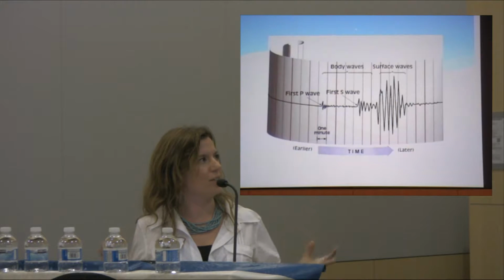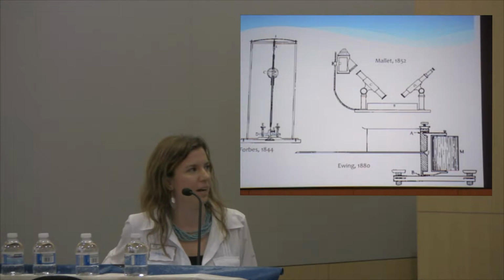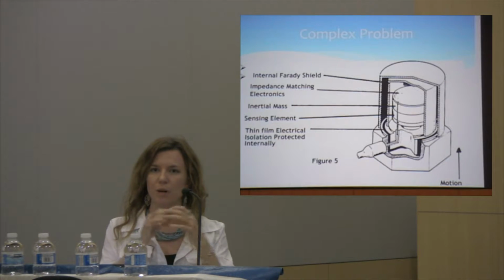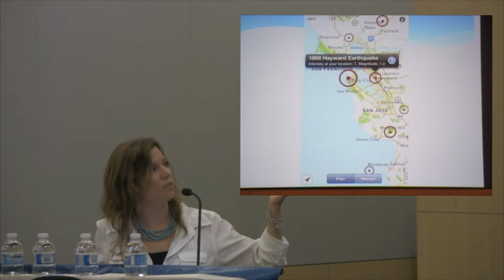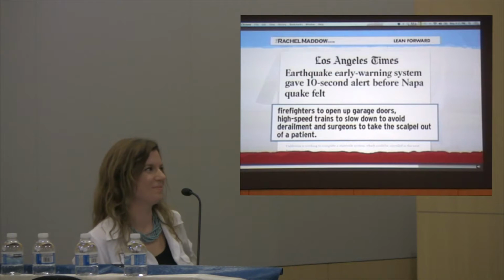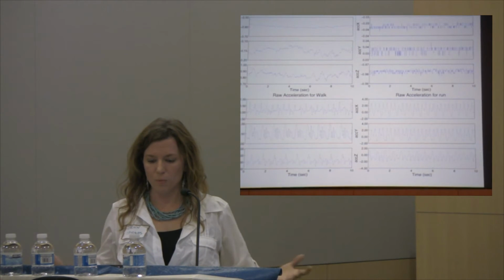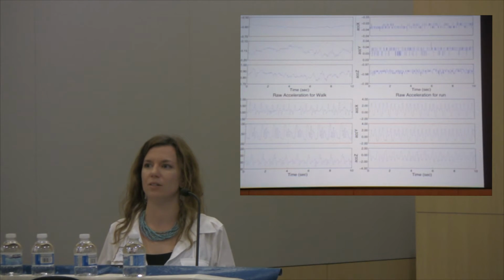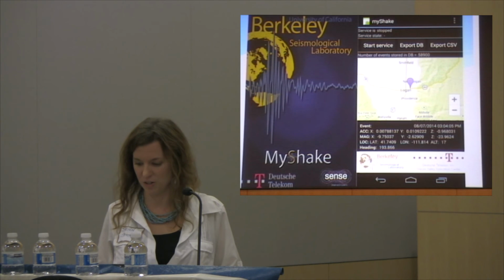Technology Applications for Seismic Events, Jennifer Strauss 20140917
Jennifer Strauss, PhD, External Relations Officer , Berkeley Seismological Laboratory
More often than not, earthquakes are associated with destruction, losses and general malaise rather than with new and exciting business opportunities. Sure, there are the makers of equipment to measure ground motion who make money, and seismic retrofitting of older structures can be a costly effort. Over the last decade UC Berkeley alone spend more than two billion dollars to make its campus more resilient against the inevitable earthquake shaking. But neither the retrofit nor the production of seismometers has the glamorous image of today's high tech and smart technology. This, however, is about to change as early warning before earthquake shaking is slowly rolled out in California, along the entire US West Coast and elsewhere.

In this presentation, we will explore new apps like MyQuake and MyShake, which will bring earthquake education and alerts to your cell phone. We will outline new innovations such as coupling to GPS systems, weather radios, and mass communication systems and how the private sector can help push the technology forward.

Speaker Bio

Jennifer Strauss is the head of the Berkeley Seismological Laboratory’s Earthquake Research Affiliate Program, which fosters interactions between academic researchers and external partners interested in earthquake information services, including earthquake early warning (EEW) and novel technologies for geophysical research. Working with industry affiliates, legislators, and scientists on bringing an EEW system to the state of California, she also routinely interfaces with emergency managers to build action plans and strategies for hazard mitigation given a small lead time for earthquake warning.

She joined the lab in November 2012, after spending three years in the French Alps. She is a Physicist by training, with a research history in powder diffraction, x-ray crystallography, computer modeling, and ice sheet dynamics and radar altimetry studies on the West Antarctic Ice Sheet. She was a Co-Chair of the inaugural Postdoctoral Society of Argonne National Laboratory. She received a Bachelor of Science degree in Physics from the Univ. of Texas at Austin in 2001 and a PhD from Stony Brook University in May 2007.

Standing nearly on top of the Hayward Fault, the Berkeley Seismological Laboratory (BSL) provides robust hazard information while engaging in essential geophysical research. Throughout the BSL's long history of innovation (described below), beginning with the 1897 installation of the first seismograph in the western hemisphere, our commitment to probing the Earth's deepest secrets has remained unchanged.